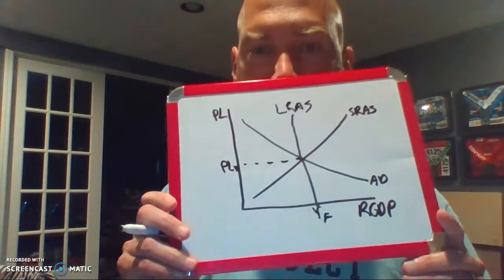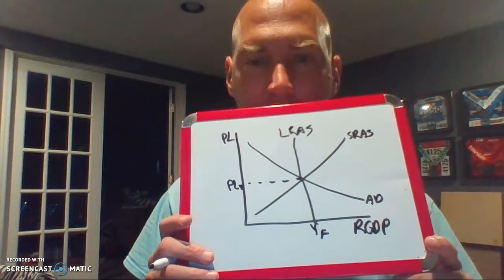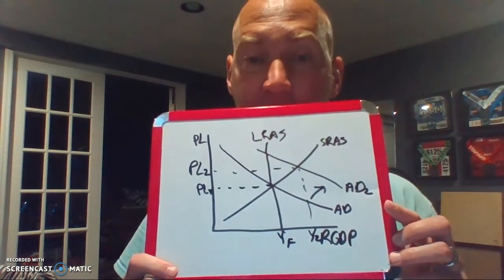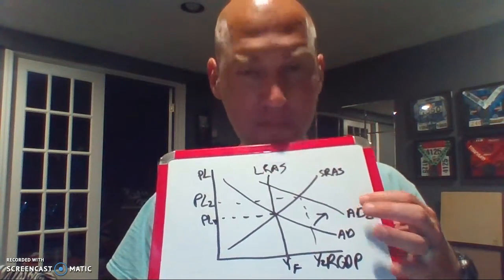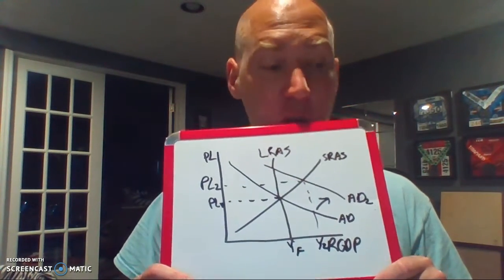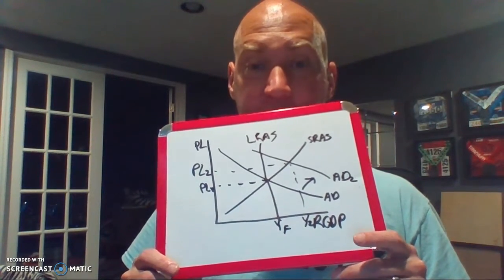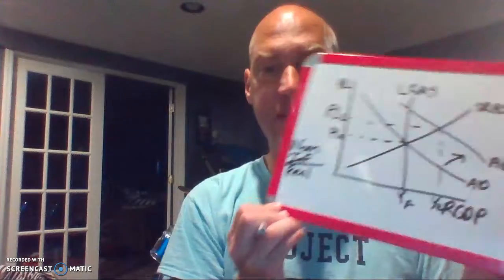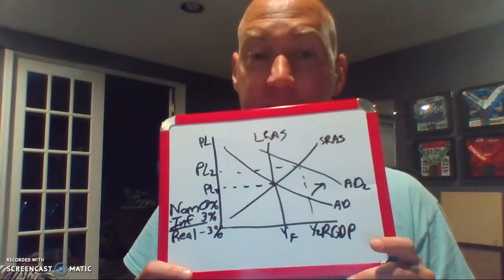AP Econ Review FRQ #2